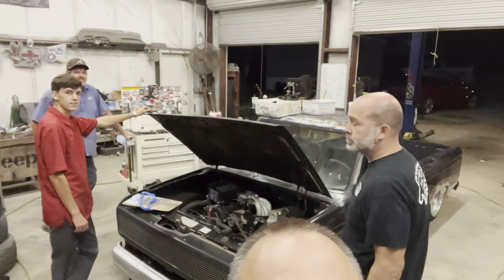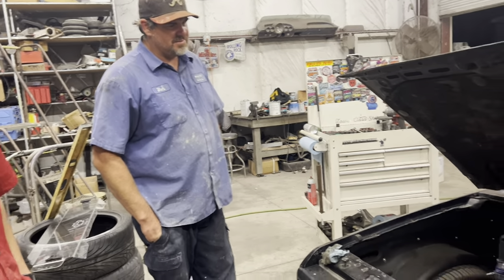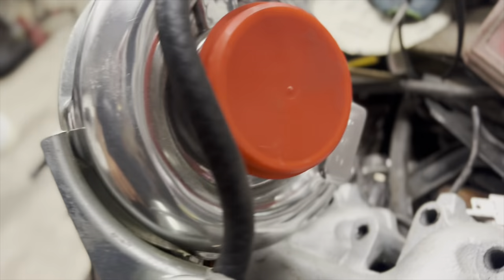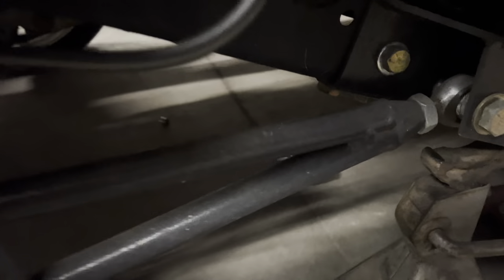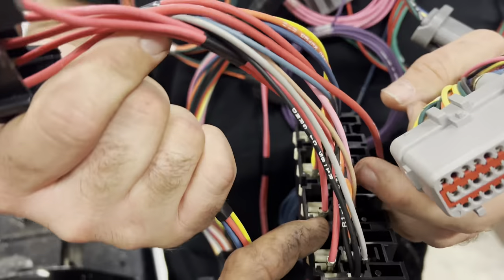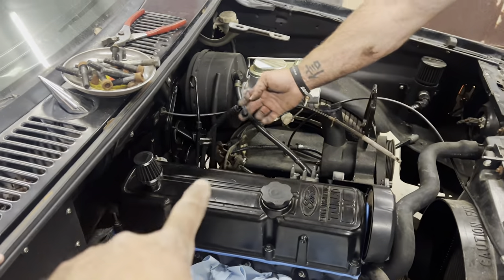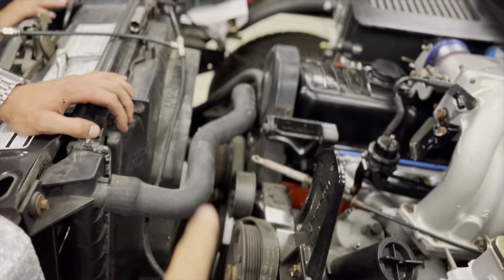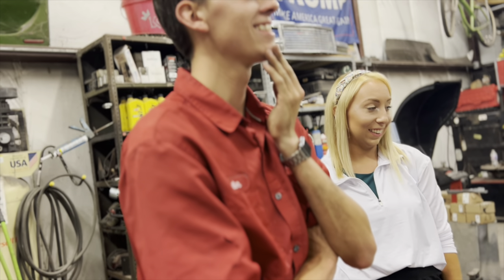Diving into Chandlers bagged Square body Ranger….getting the turbo 2.3L motor ready to fire up.